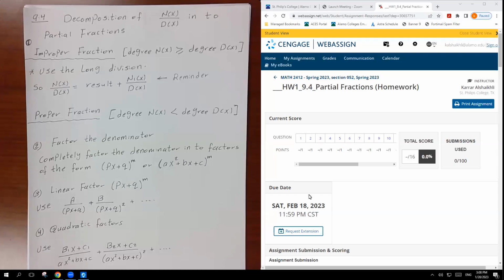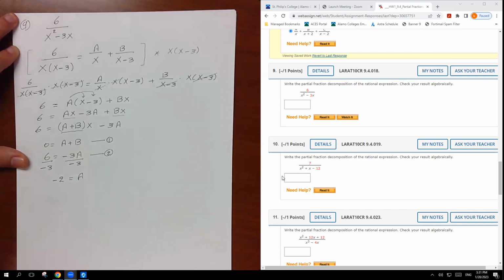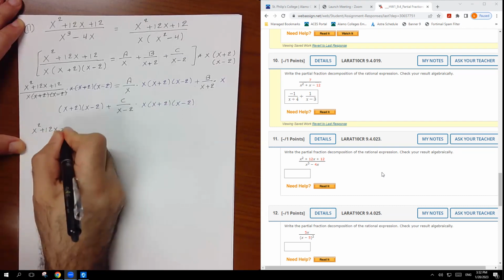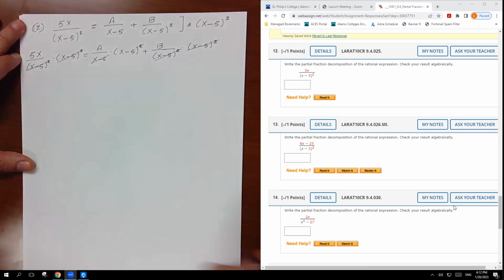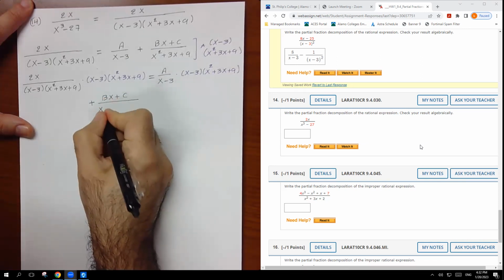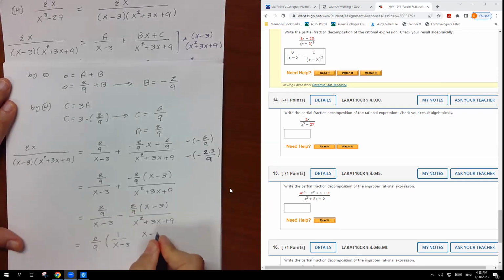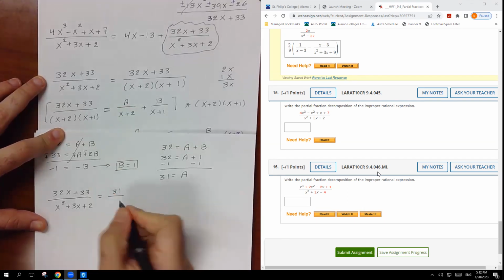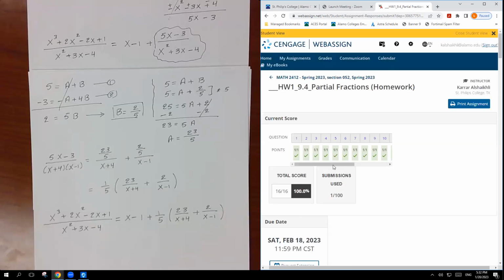9.4 Partial Fractions (Pre-Cal.)